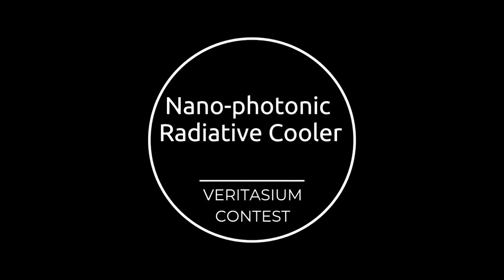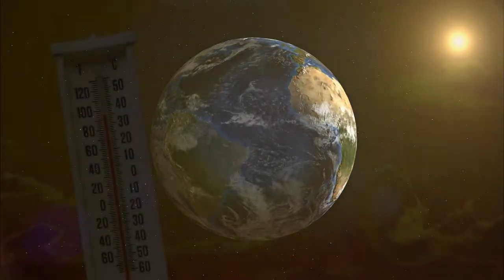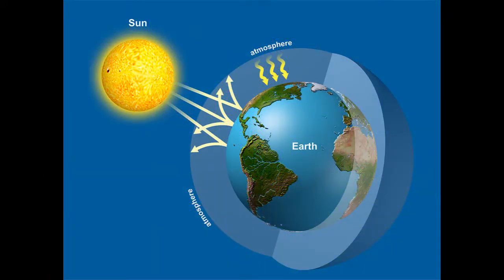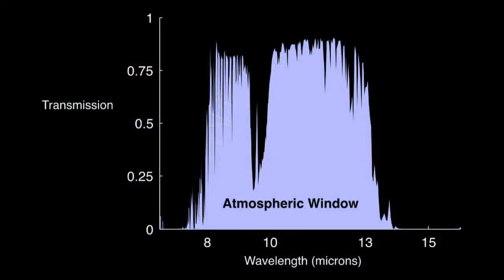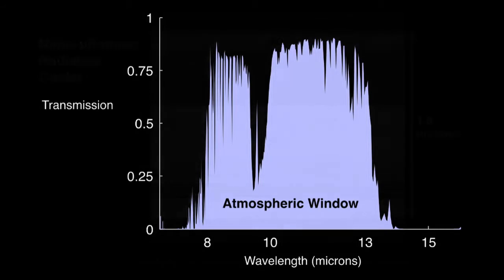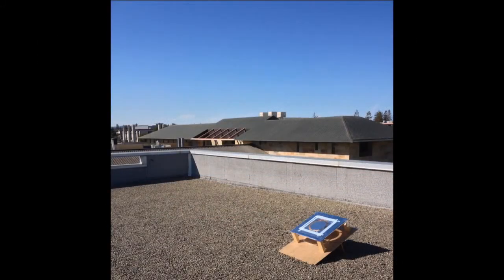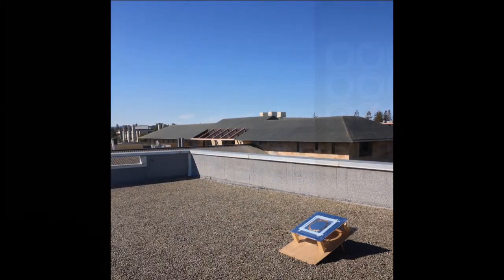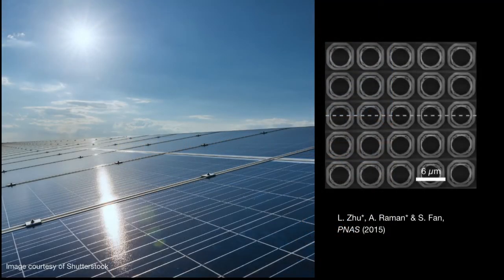Nano-photonic Radiative Cooler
What if we could use the cold darkness of outer space to cool buildings on earth? Physicist Aaswath Raman developed a technology to harness "night-sky cooling" - a natural phenomenon where infrared light escapes earth and heads to outer space, carrying heat along with it. This could dramatically reduce the energy used by our cooling systems and the pollution they cause.

*credit to:
Shanhui Fan, Aaswath Raman, Metamaterials for radiative sky cooling, National Science Review, Volume 5, Issue 2, March 2018, Pages 132–133,